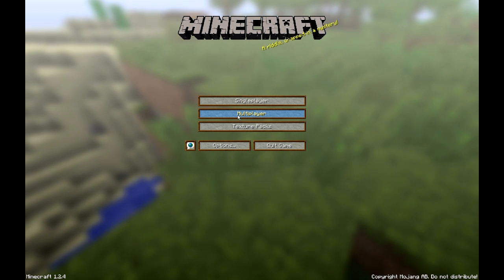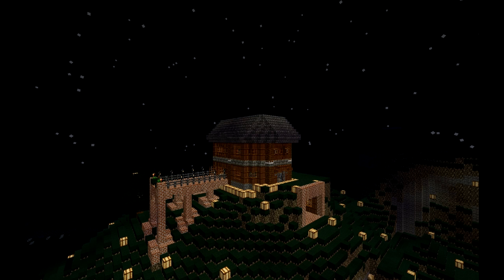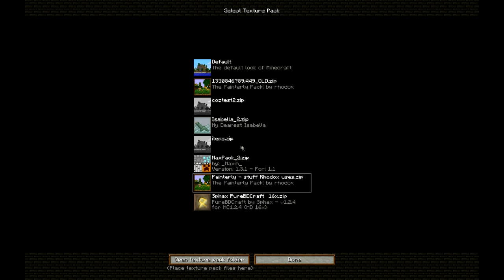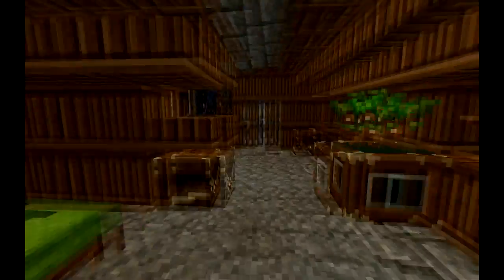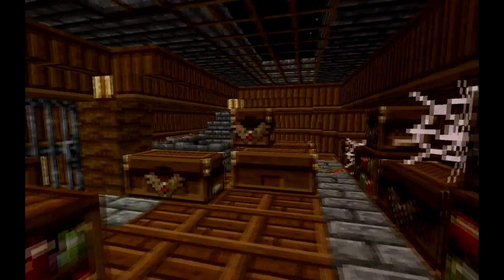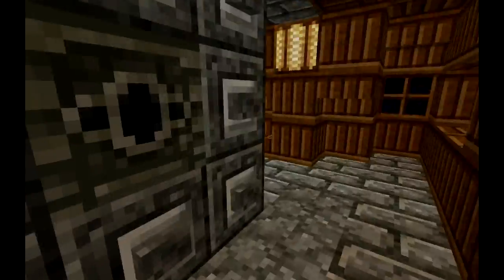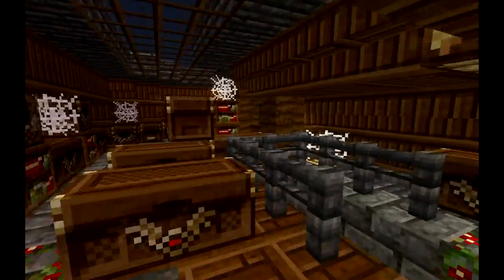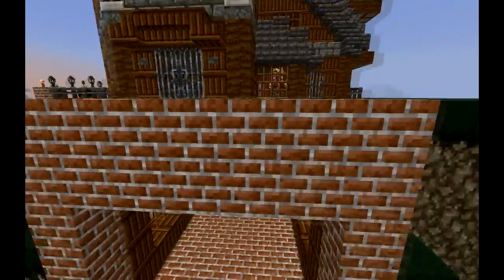WIP House with sauna. Also creepy attic with balcony fail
showing a few things of a project